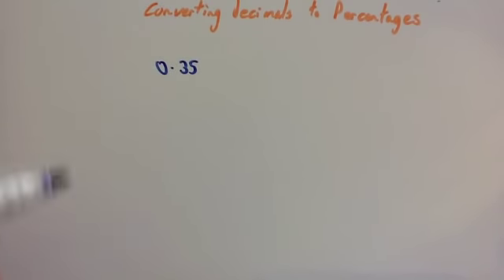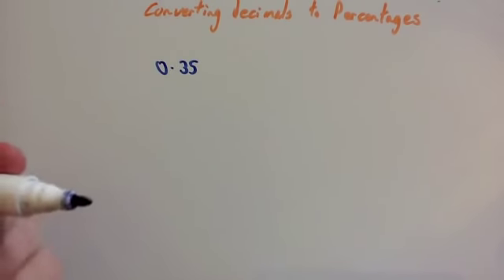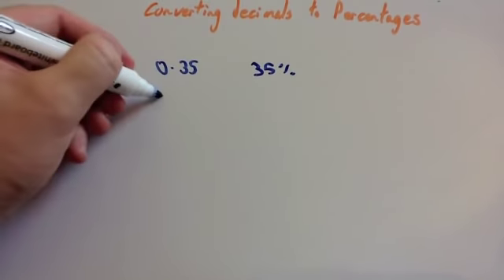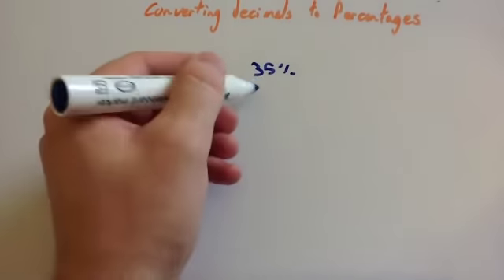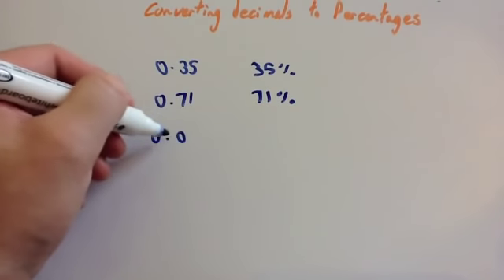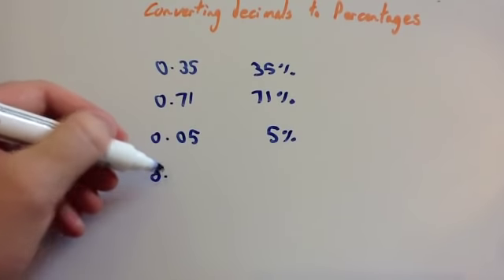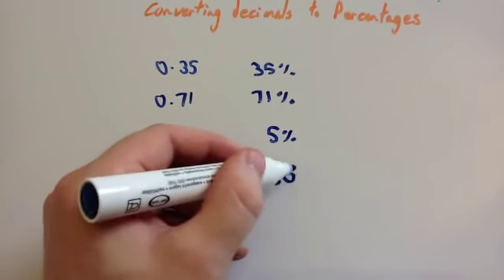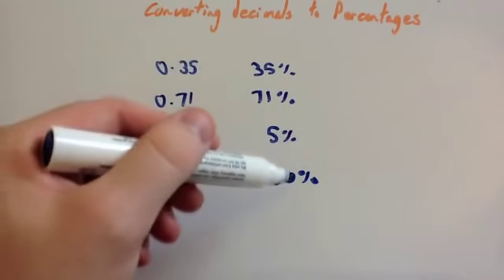Decimals to Percentages - Corbettmaths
This video shows how to convert decimals to percentages